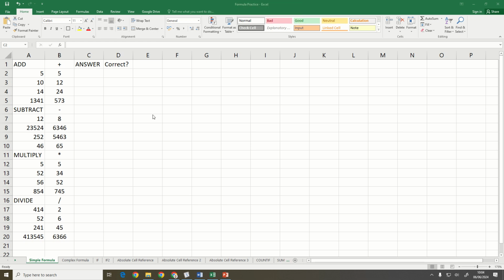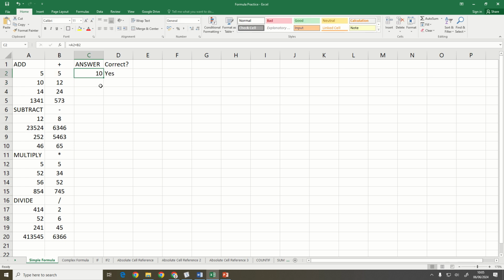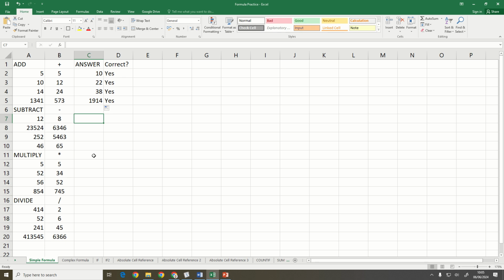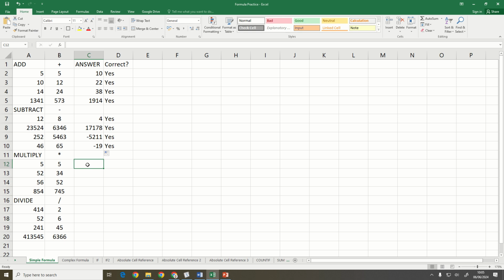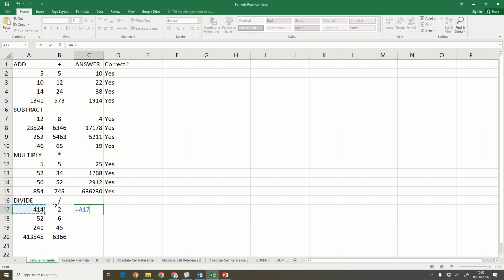Simple Formula - MS Excel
Microsoft Excel - Add Subtract, Multiply, Divide

Useful for N3 Adminstration & IT,  N4 Adminstration & IT,  N5 Adminstration & IT, and Higher Administration & IT.

Admin
Admin & IT
Excel Tutorial